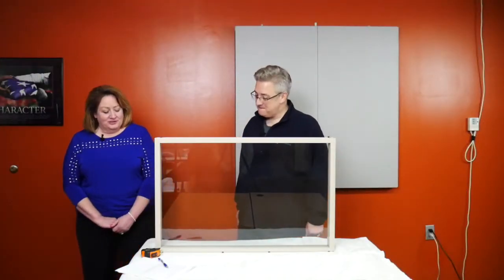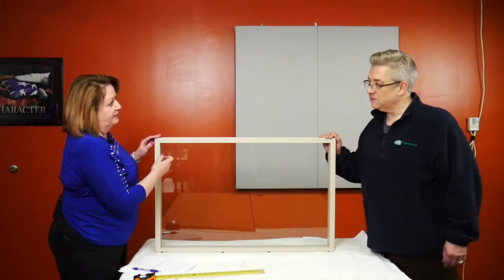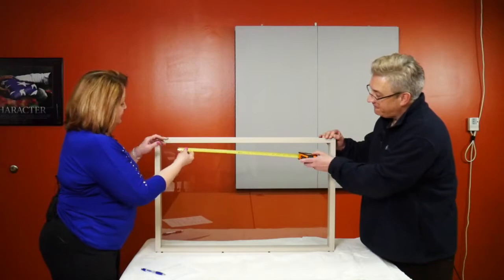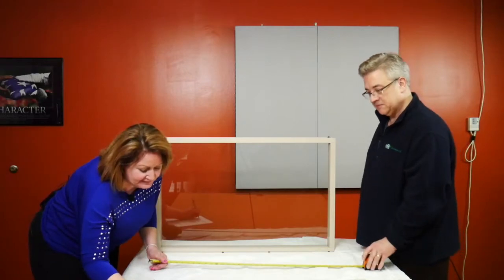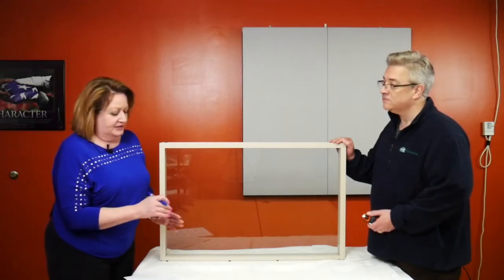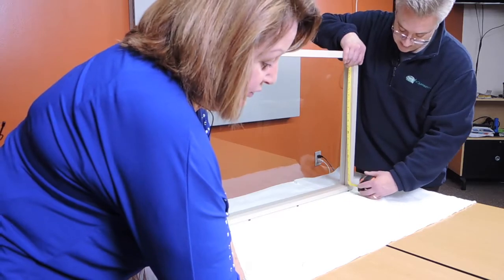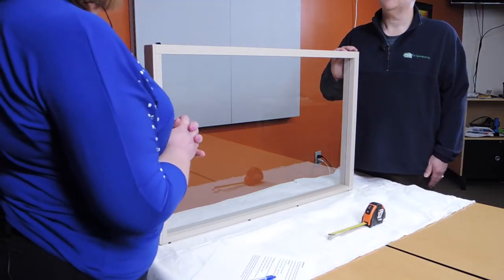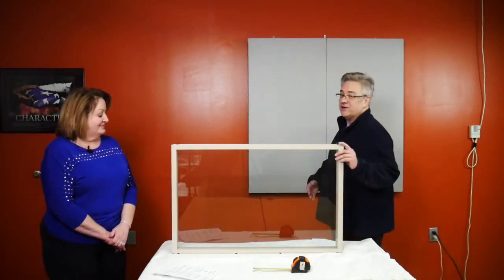How to Take Inside Mount Measurements for Blinds and Shades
In this how-to video you will learn how to properly measure windows for inside mounted window treatments, like blinds and shades. Rebecca fro Graber and Joe from Equiparts show you what tools are needed, how to measure, why you need to take three measurements of the width, height, and depth, and how to record your window measurements for multiple windows, all while sharing additional measurement tips and know-how.

For more help choosing which window treatment option is best for your commercial facility, watch this video